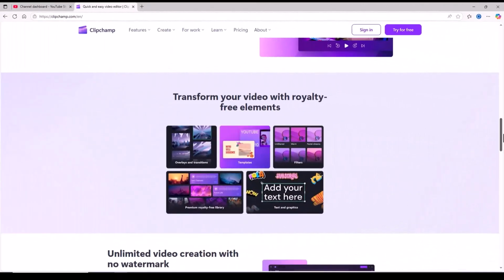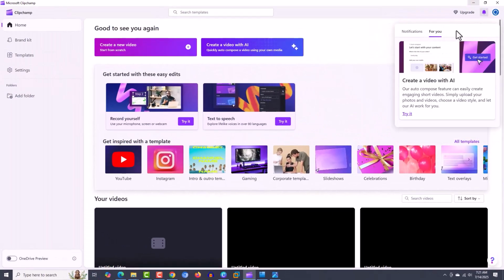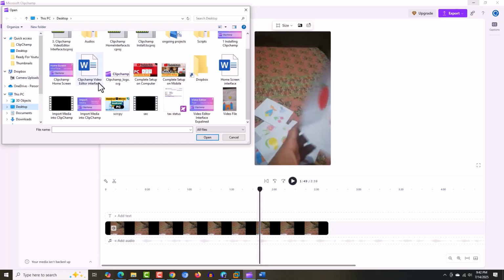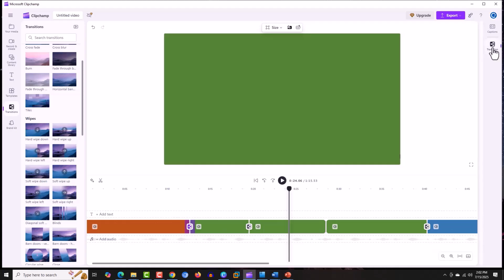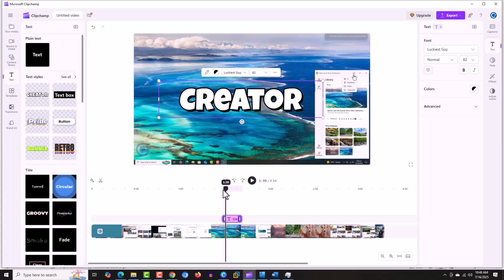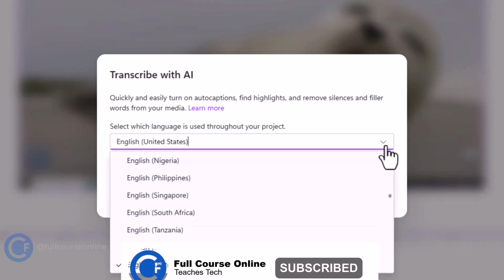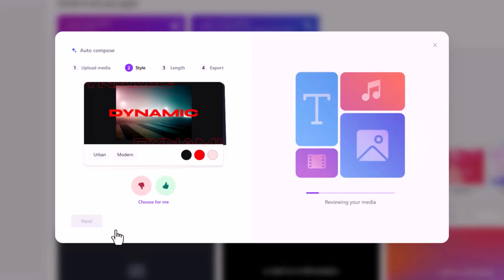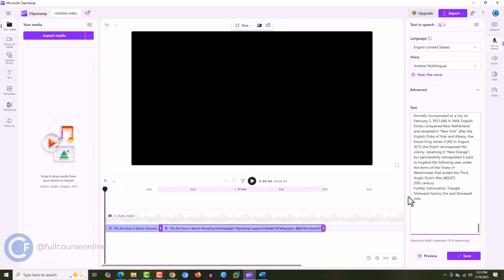Clipchamp Mastery in 45 Minutes! Expert Video Editor Shares Top Tips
This is the ultimate Clipchamp tutorial covering everything you need to know — from downloading the software to exporting your final video. Whether you're editing for YouTube, social media, or business, this step-by-step guide will walk you through all the essential features and tools Clipchamp offers.

📌 In This Tutorial:
• How to download and install Clipchamp
• Complete interface overview
• Media importing and organization
• Timeline and editing tools explained
• Adding text, transitions, and effects
• Audio editing and voiceover
• Export settings and file output

🎥 Ideal for: Content creators, marketers, educators, business users